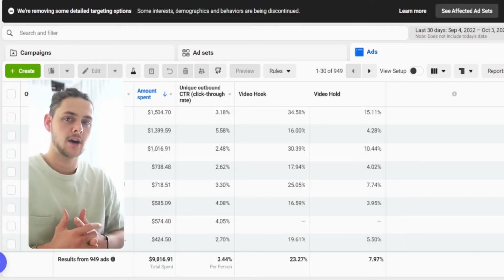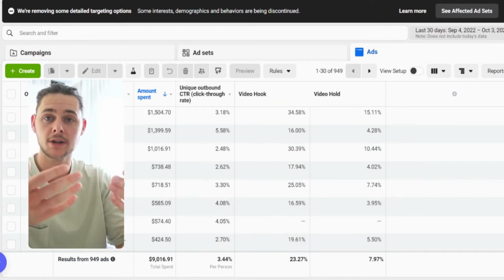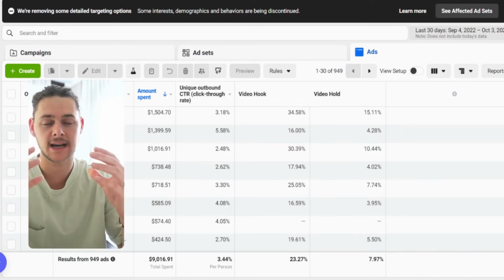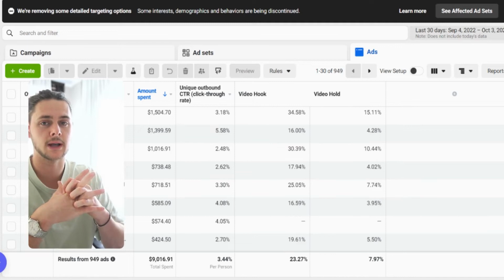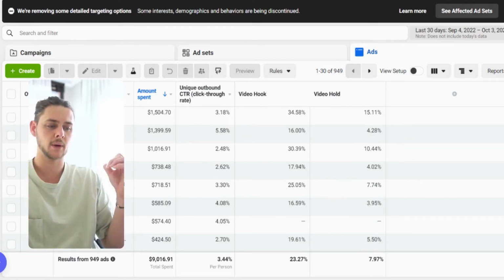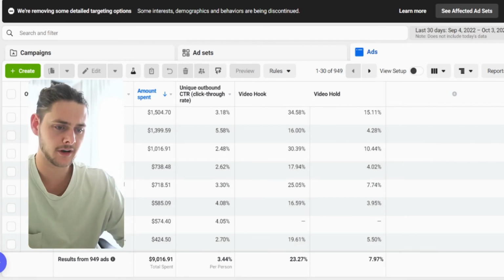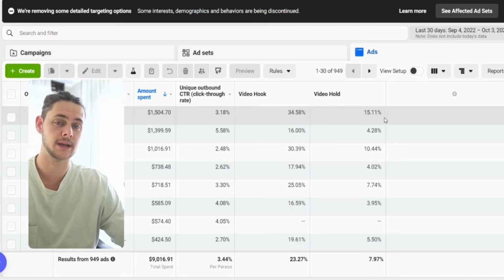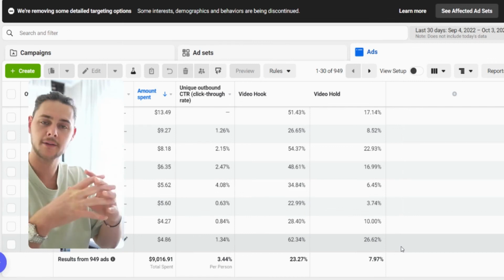The 5 Metrics You Should Be Looking At For Your Facebook Ad Creatives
What are the most important metrics to look at when evaluating Facebook ad creatives? This video will show you which metrics matter most, and how to interpret them. Watch now to learn more.

The 5 metrics to look at are:
Amount spent
Unique Outbound Click-through rate
Video Hook
Video Hold
Purchase ROAS